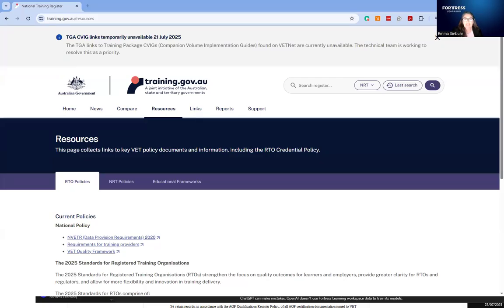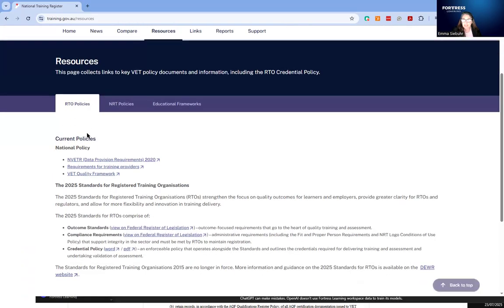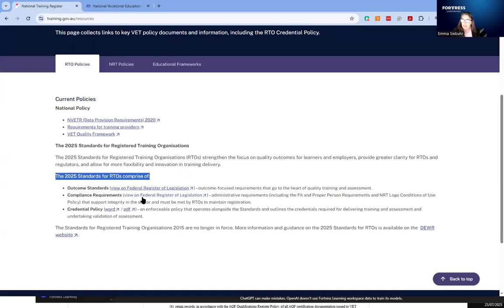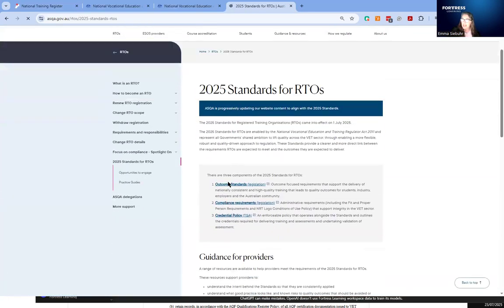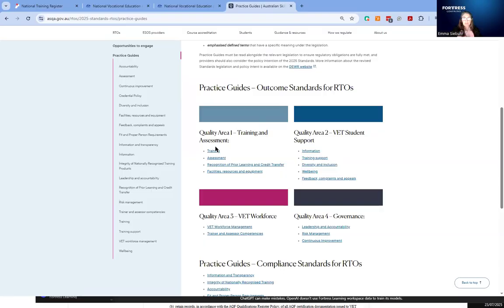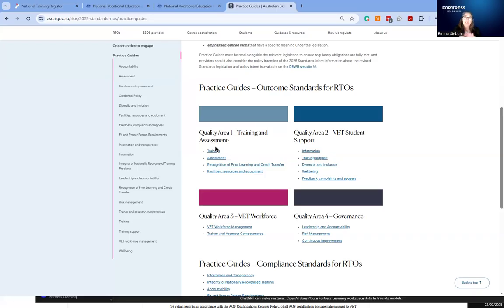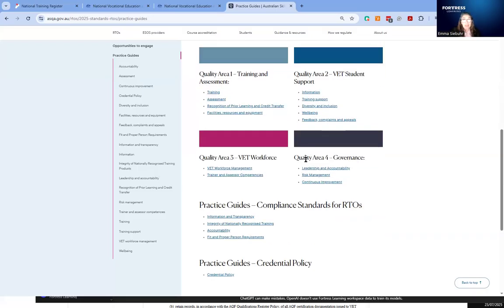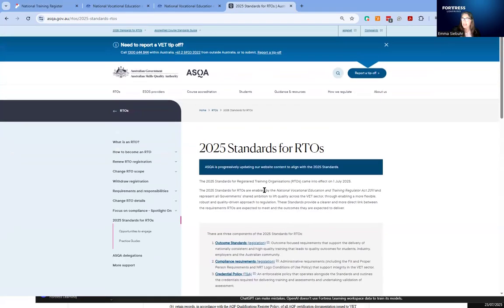Overview of the 2025 Standards for Registered Training Organisations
This video shows you how to access the 2025 RTO Standards and where to find helpful support resources, templates, and guidance for understanding the changes.